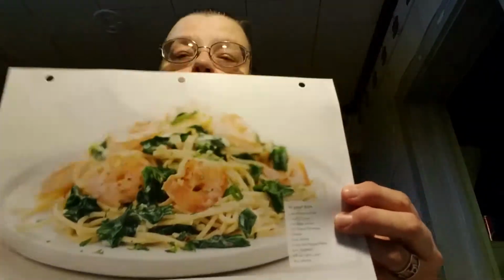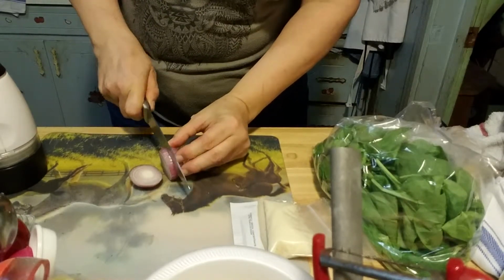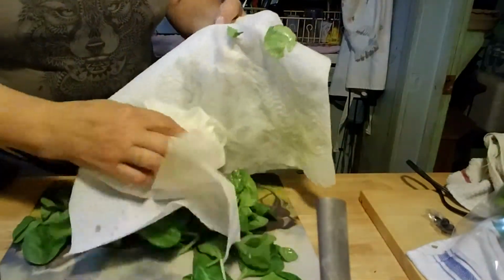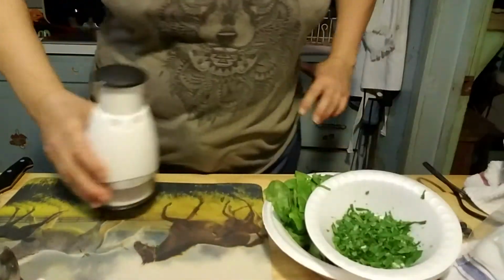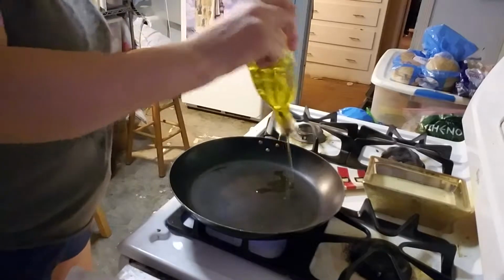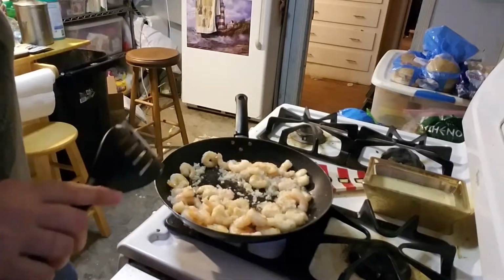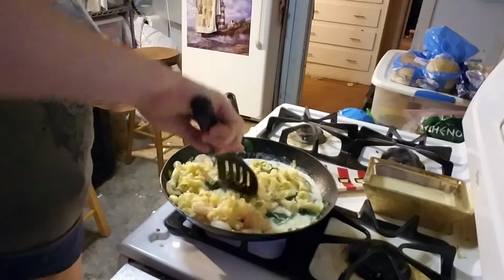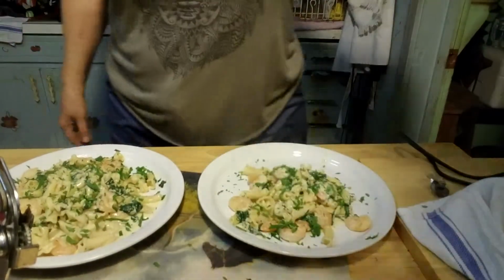Shrimp Florentine Pasta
Home Chef Cooking Vlog